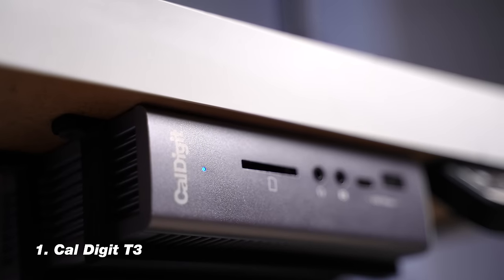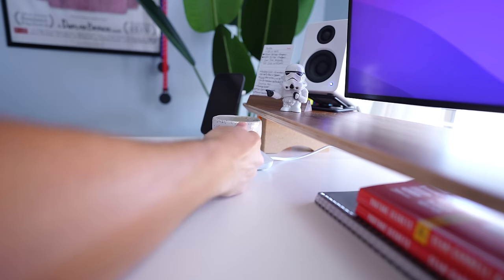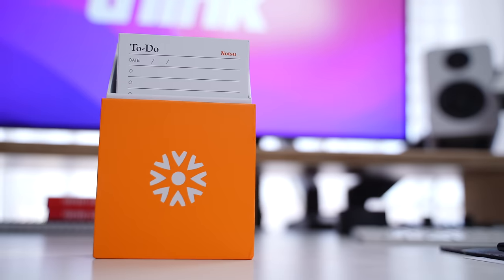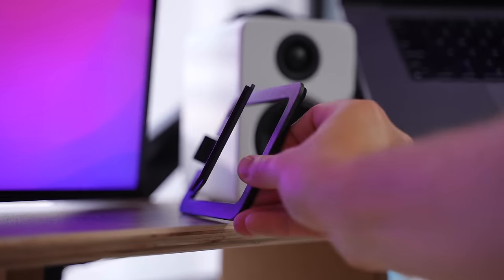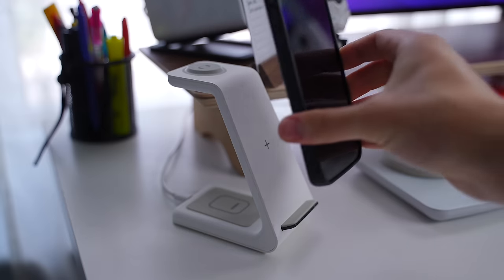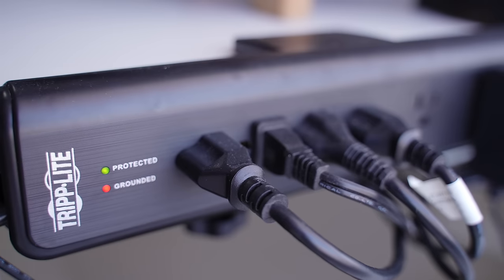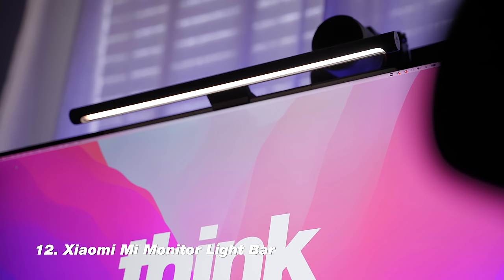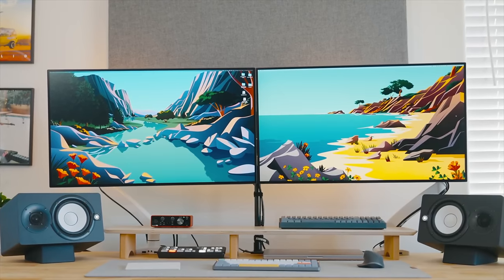12 Home Office Desk Accessories Worth Buying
We Have Compiled a List of 12 Incredibly Useful Home Office Desk Accessories That Are Actually Worth Buying

📒 Show Notes  📒

1️⃣ CalDigit T3 holder

2️⃣ CalDigit T4

3️⃣ Coffee Mug Warmer

4️⃣ Coffee Cups

5️⃣ To-Do List Cards
Card Holder

6️⃣ Speaker
Speakers stand

7️⃣ Wireless Charger

8️⃣ Airpods Pro

9️⃣ Power Strip

🔟 Desk Shelf

11) Govee lights behind monitor

12) Monitor Light Bar

⏰ Timecodes ⏰
0:00 - 12 Home Office Desk Accessories Worth Buying
0:21 - Desk Accessory 1
1:15 - Desk Accessory 2
1:31 - Desk Accessory 3
2:11 - Desk Accessory 4
2:36 - Desk Accessory 5
3:21 - Desk Accessory 6
5:07 - Desk Accessory 7
5:55 - Desk Accessory 8
6:40 - Desk Accessory 9
7:02 - Desk Accessory 10
7:29 - Desk Accessory 11
8:02 - Desk Accessory 12